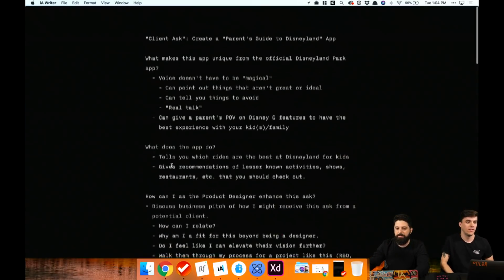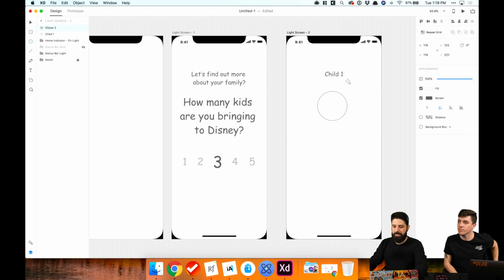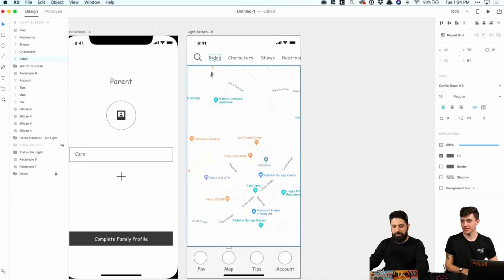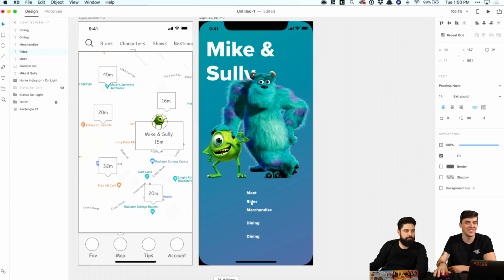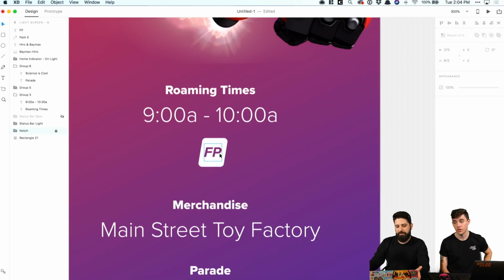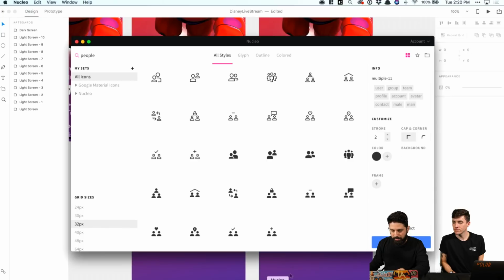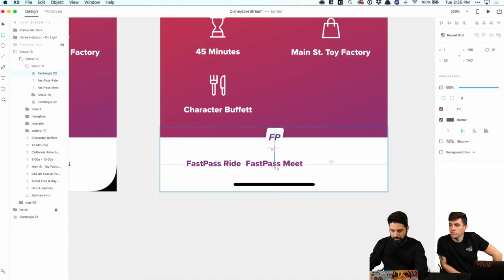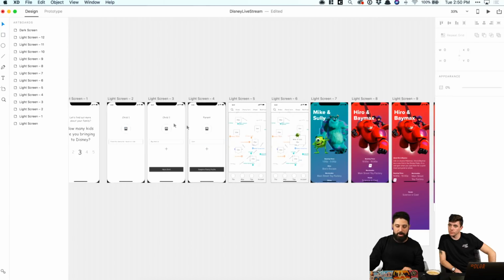Live UI/UX Design with Peter Deltondo - 1 of 3 | Adobe Creative Cloud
Join creative director and designer Peter Deltondo on Adobe Live as he develops a fictional amusement park guide in Adobe XD 5.0! The unofficial ‘Parent’s Guide to Disneyland’ will offer additional park info such as event times, fastpass info and custom adventures! Today, Peter begins designing an elegant onboarding experience that focuses on immediate user value.

Peter is a Creative Director & UI/UX Product Designer. He has been honored to work with companies such as Facebook, GoFundMe, Toyota, Knott's Berry Farm, Toshiba, Johnny Rockets, Baldwin, Broadcom, Upperquad, Ullu, VetIQ, GFore, Jim Carrey, Custom Comfort Mattress, Faithbox, Creative South & more.

Intro: 1:00
Work begins: 3:19
Bringing in assets from the iOS kit: 10:40
Work begins: 15:50
How to use repeat grid: 26:00
Recap of work from Day 1: 1:48:08